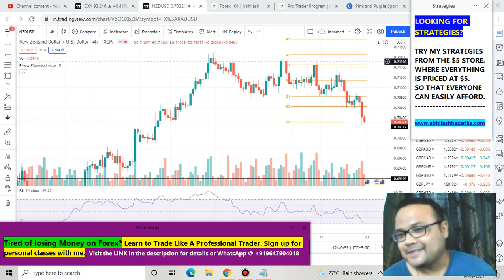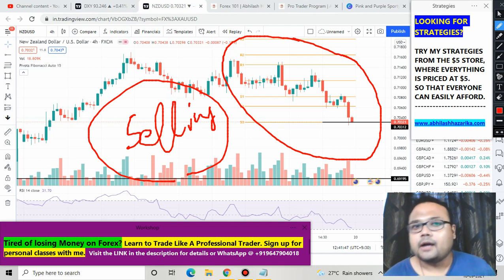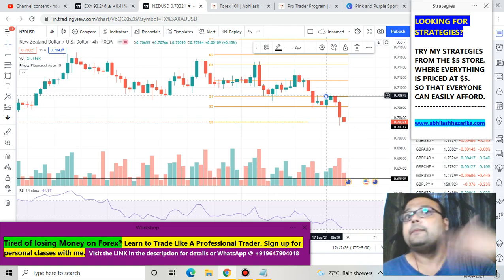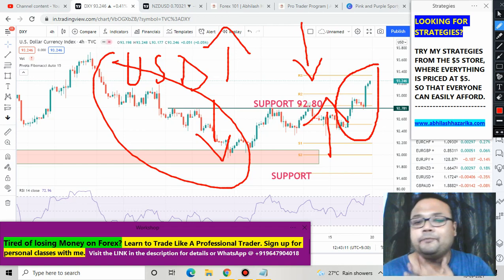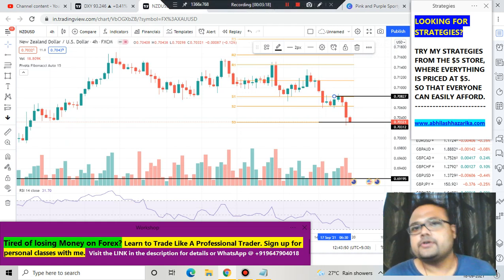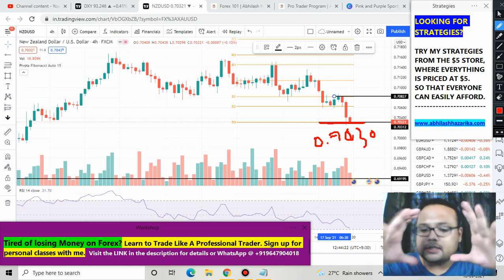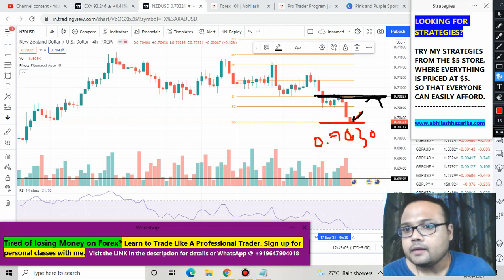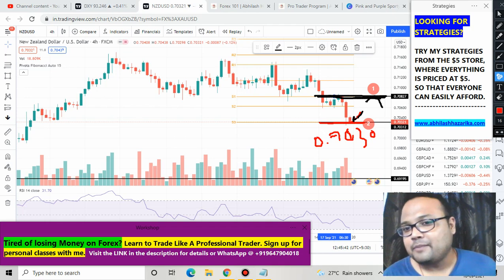NZDUSD Strategy MONDAY 20 Sept | NZD USD Analysis MONDAY 20 Sept | NZDUSD Forecast MONDAY 20 Sept